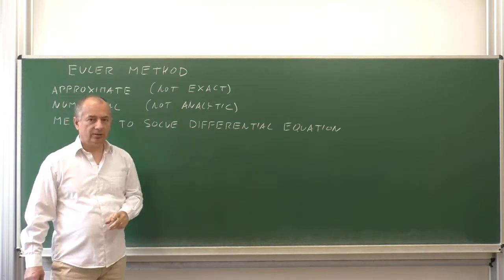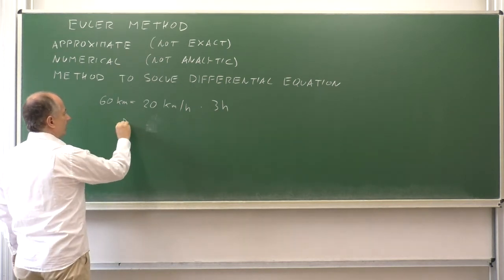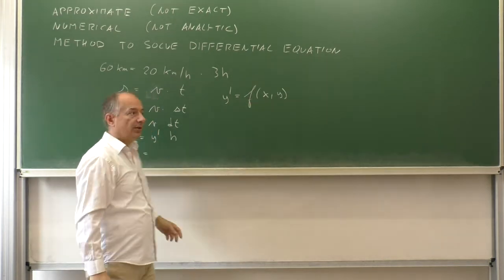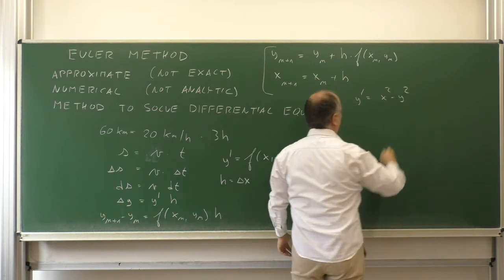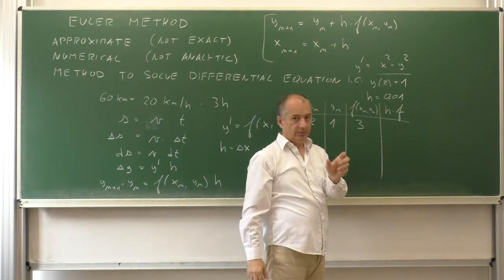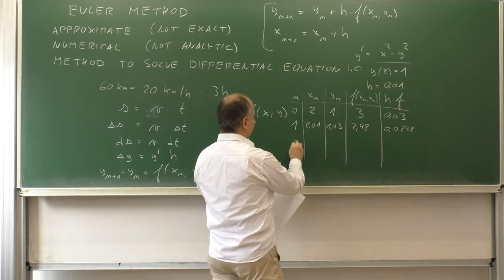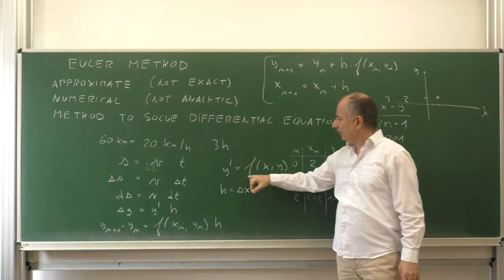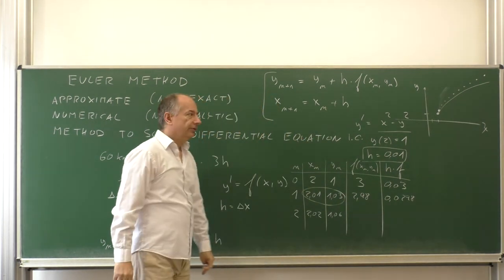16.1 - Differential equations: Euler's method